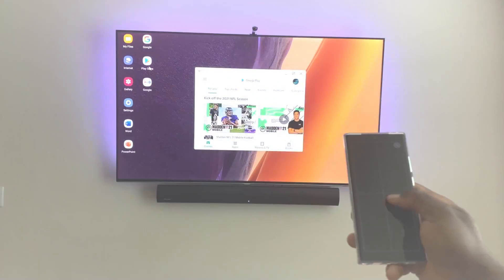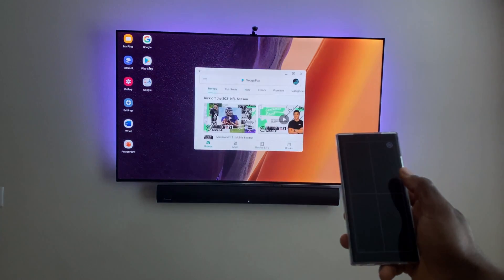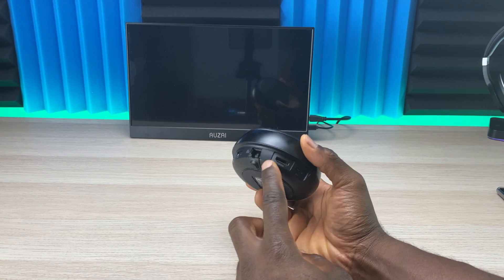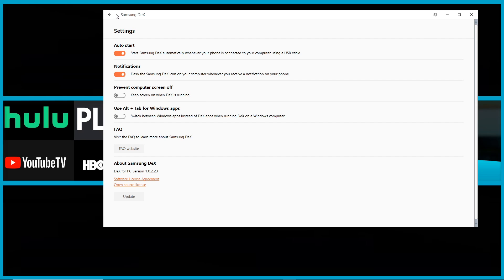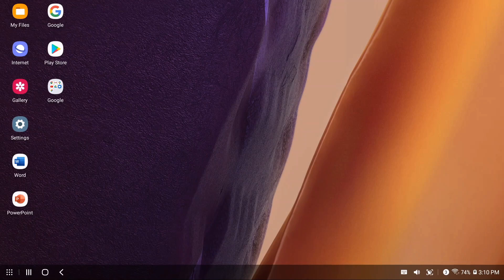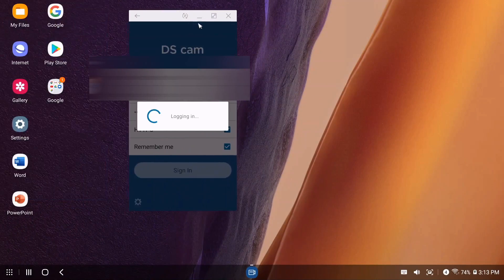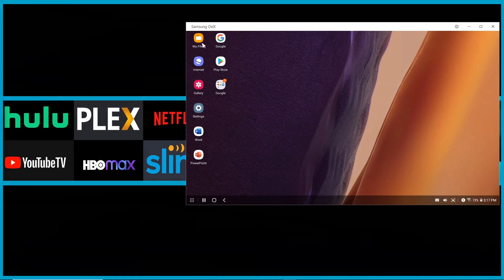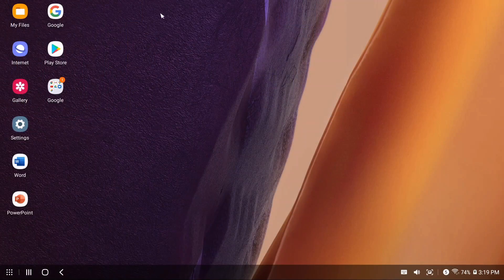Samsung DeX Setup and Walk-through! Connect Wirelessly, With HDMI Cable, & PC App | Stream Anywhere!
Samsung DeX has improved tremendously over the years. The new iteration includes wireless connectivity, Window snapping, and better multitouch support in EX Environment.
Purchase Samsung Dex Accessories
USB C to HDMI Cable
Samsung Dex Station
Samsung Dex Station 2
Dex USB C to HDMI adapter

TIMESTAMPS - SKIP AHEAD
0:00 Intro
0:47 Compatible Devices
1:01 Connecting wirelessly
1:32 Connecting with HDMI Cable
2:02 Connecting with DeX Station
3:11 Using DeX on you PC